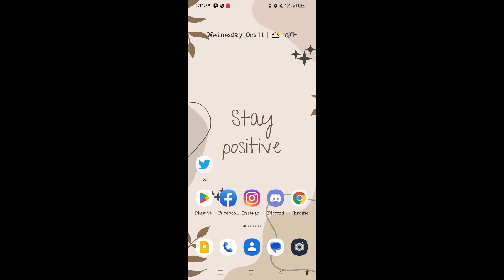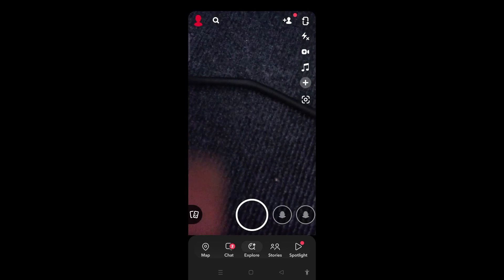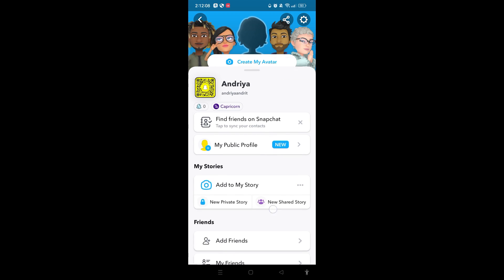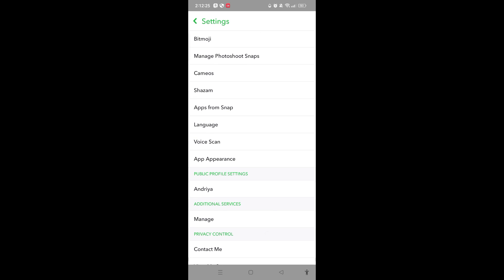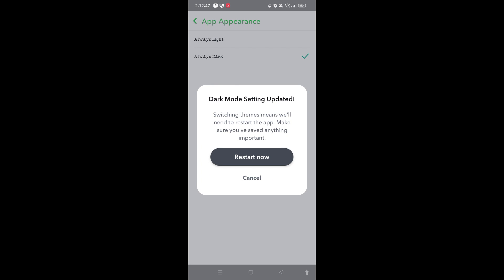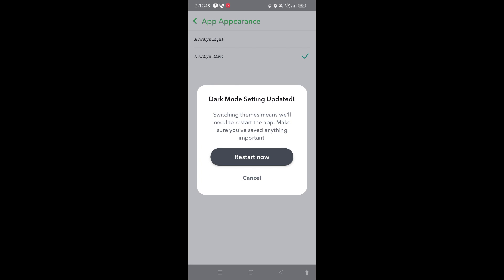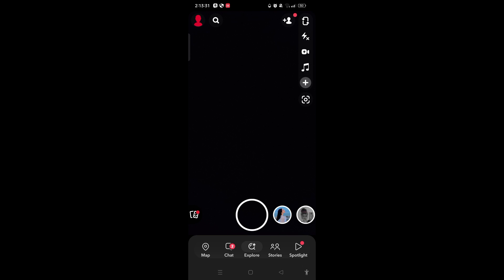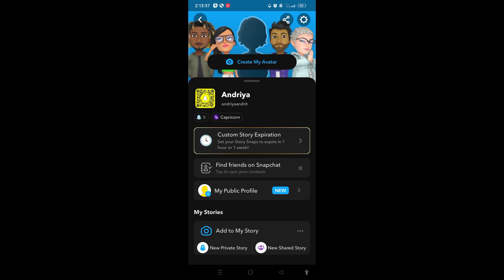How to Turn on Dark Mode on Snapchat? Enable Dark Mode Snapchat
Tutorial guide on How to Turn on Dark Mode on Snapchat.

Dark mode is a popular feature on many apps and websites, and Snapchat is no exception. Dark mode can help to reduce eye strain, especially when using the app in low-light conditions. In this video tutorial, we'll show you how to enable dark mode on Snapchat on an android device.